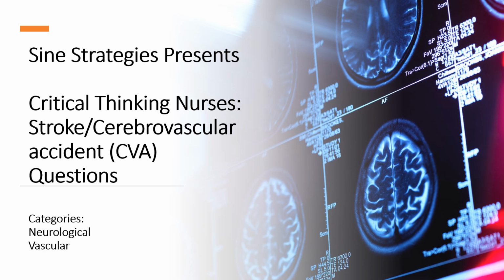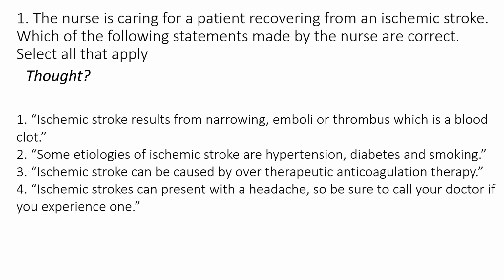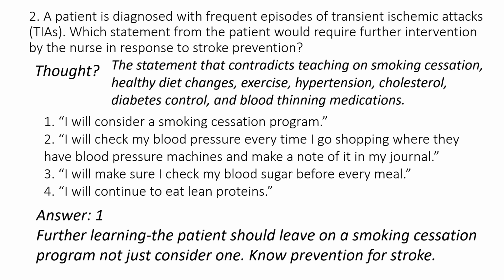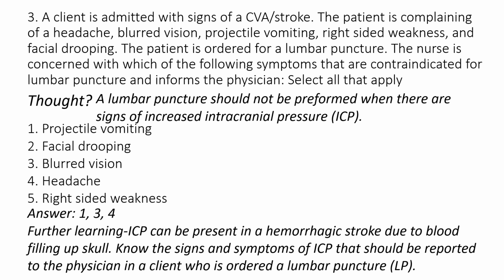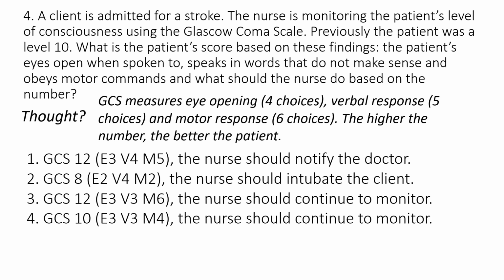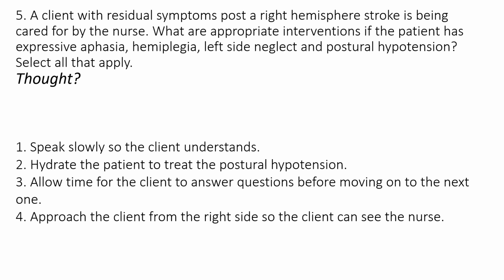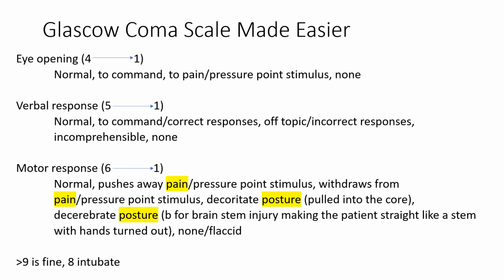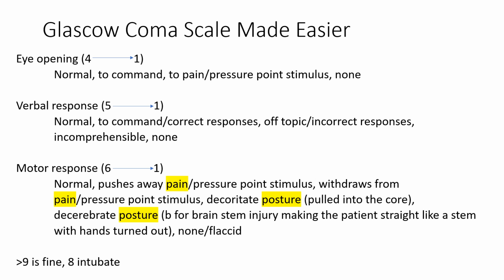Stroke Questions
Quick review on Cerebral Vascular Accident (CVA) more commonly known as stroke. Great for those needing to review for NCLEX as well as first time learners in nursing school. Get the basics of stroke learned through questions. Also practice your critical thinking skills